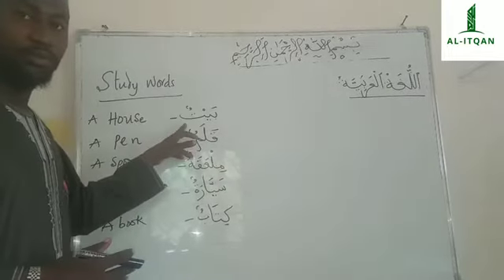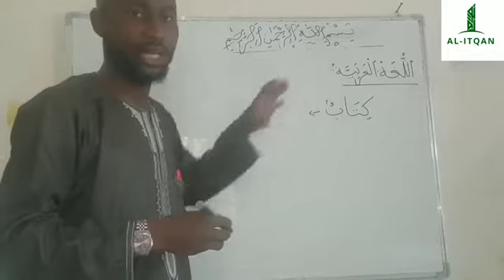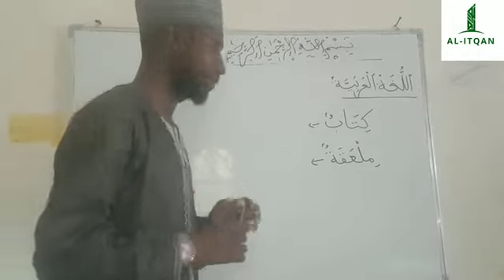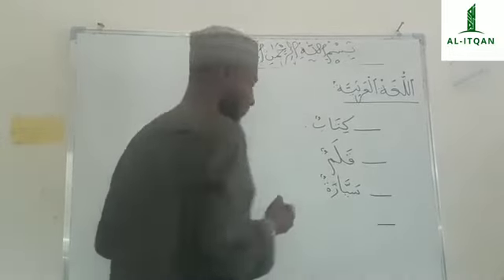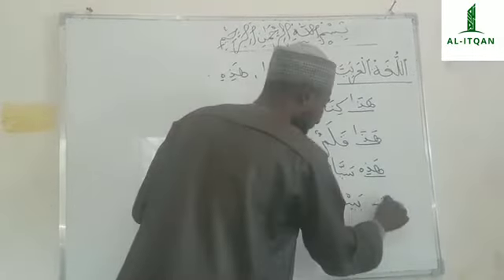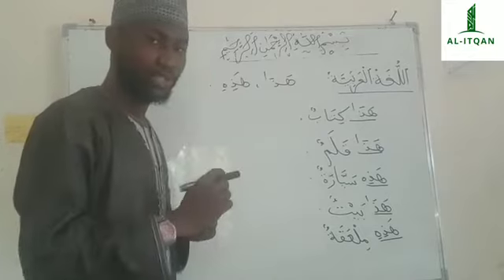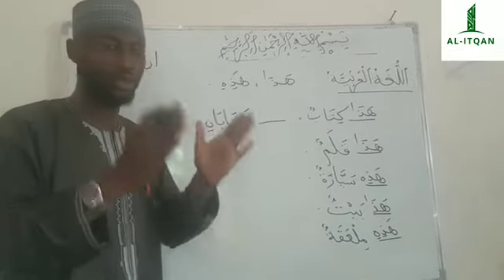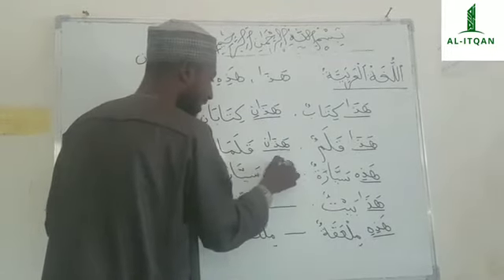Arabic class | Lesson 2